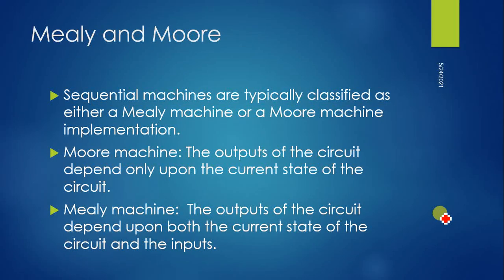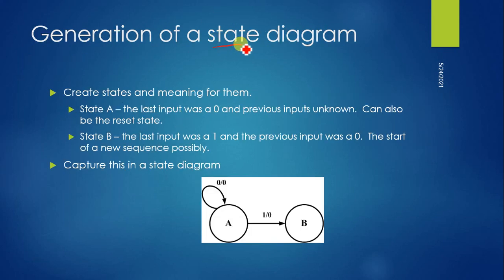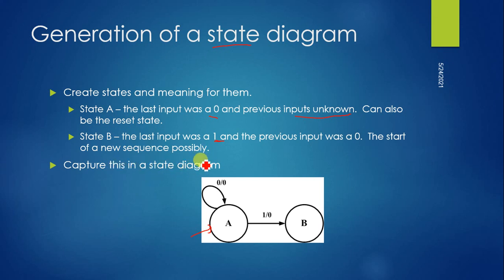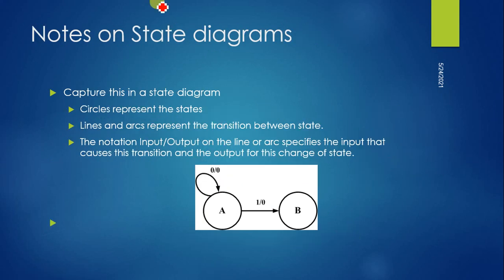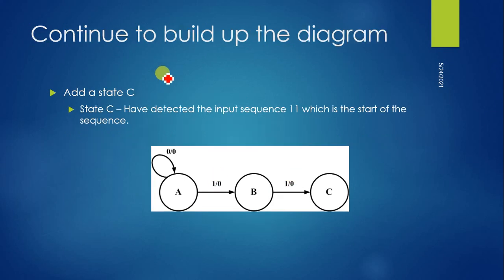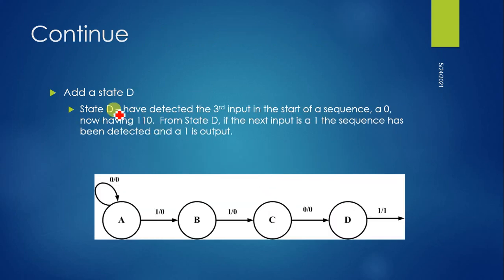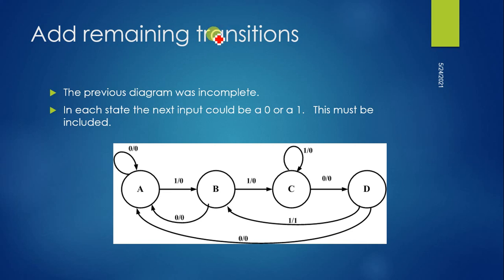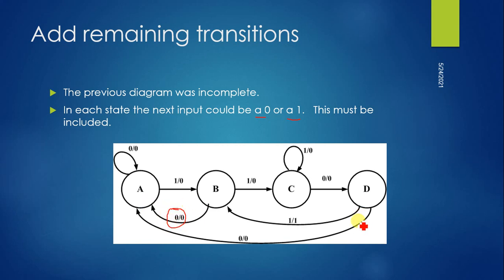Chapter -02 Meley machine and moore machine State diagrams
This video provides insights on Meley machine and moore machine State diagrams an introduction